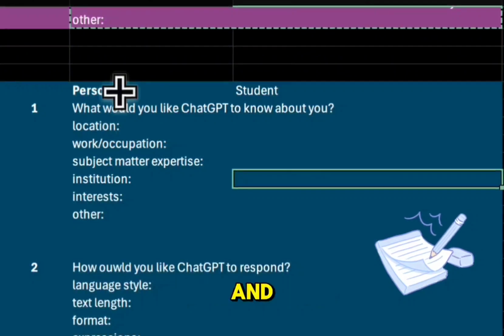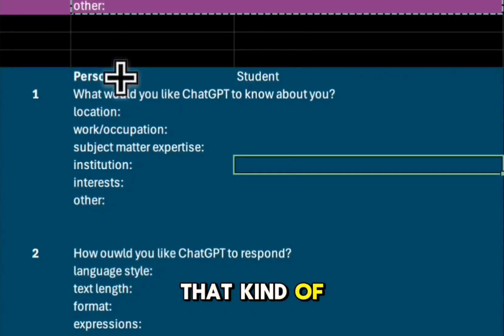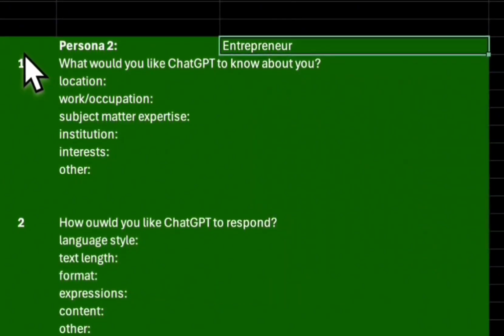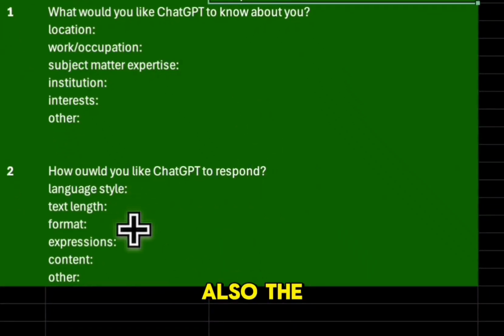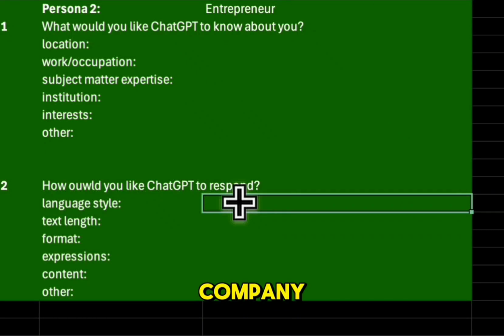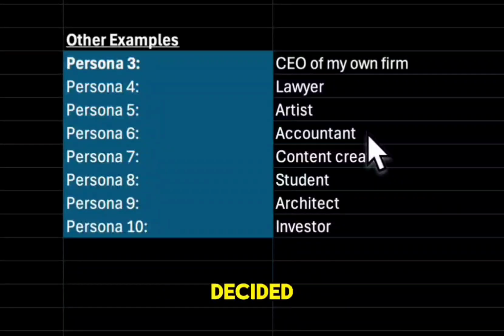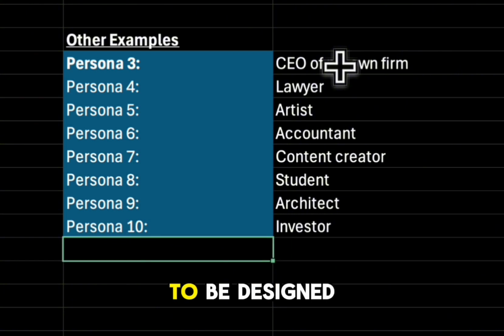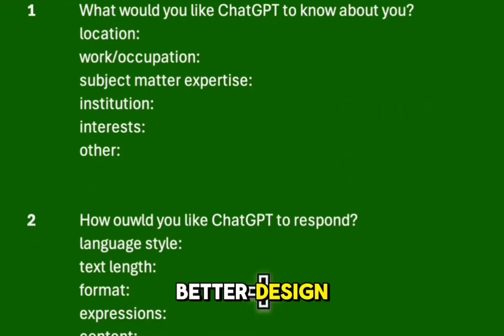Session 3.1 - Tutorial 3 - Part 6 Let's Explore Variations among Personas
Can one AI prompt lead to wildly different results just by tweaking the persona?
In this eye-opening tutorial, we explore how different user personas influence ChatGPT's responses, tone, and decision-making.

What you’ll learn:
👥 The impact of persona variation on AI-generated outputs
🔁 A live comparison of multiple personas using the same prompt
🧠 How AI “thinks” differently depending on your custom setup

Whether you're a prompt engineer, content strategist, or just curious about AI personalization—this tutorial is for you.